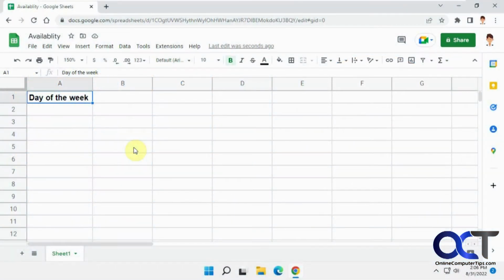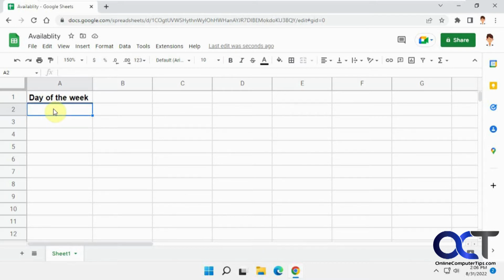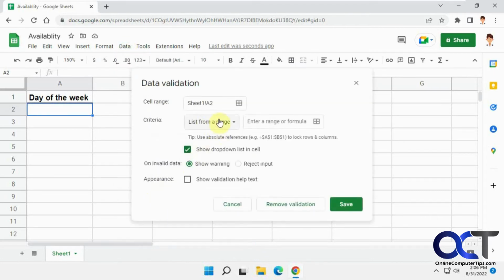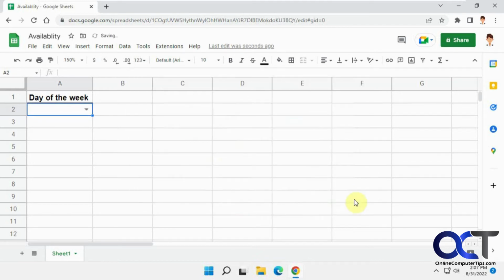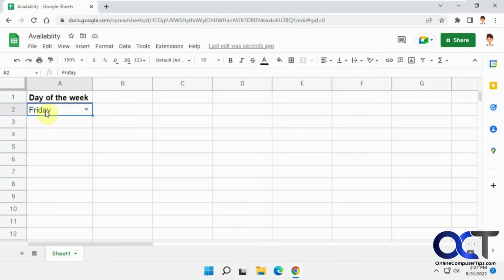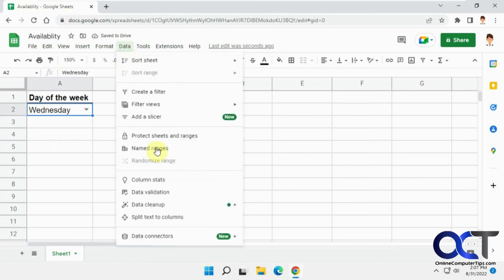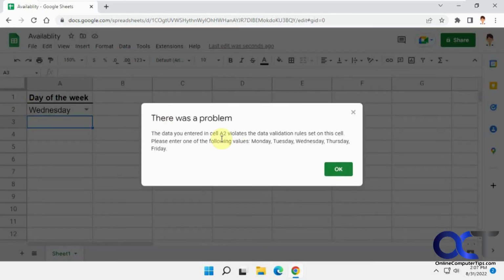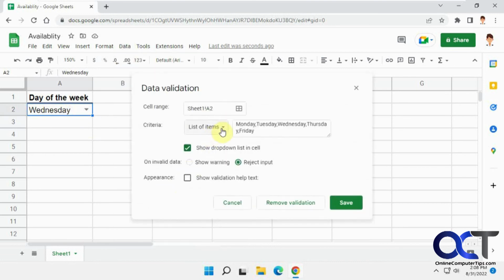How to Create a Simple Dropdown Selection List in Google Sheets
If you need to create a simple dropdown list in Google sheets so only the values you choose can be entered in the cell, then it is very easy to do with only a few steps. Just keep in mind that users will be able to type in their own value but will receive an error when doing so unless you change the option to only allow them to choose an item from your list. When this is configured, they will get an error telling them they need to choose one of your values to continue